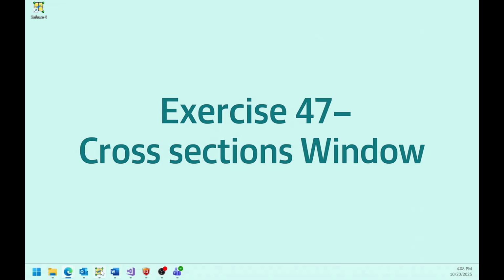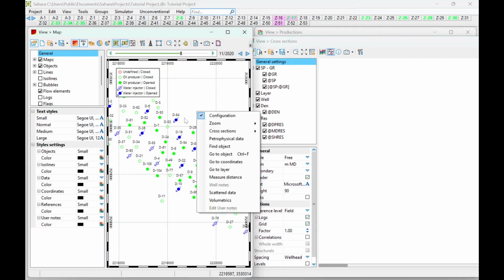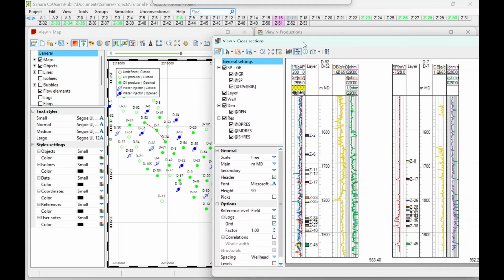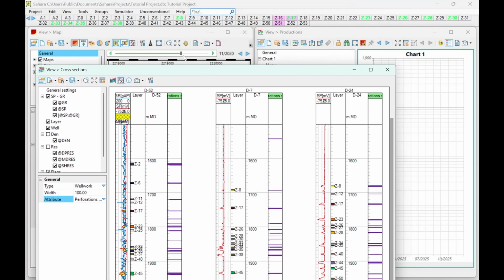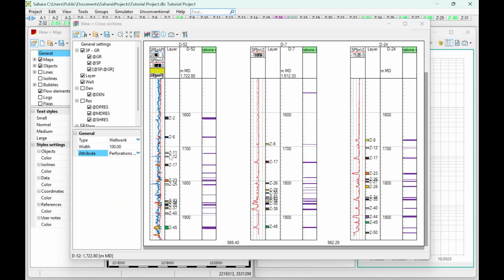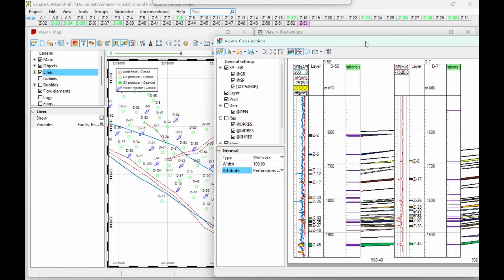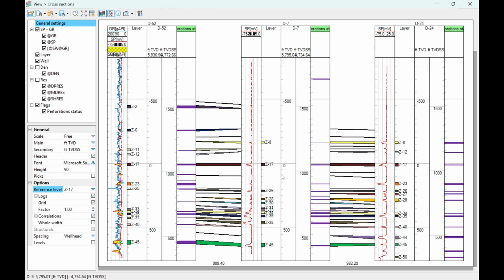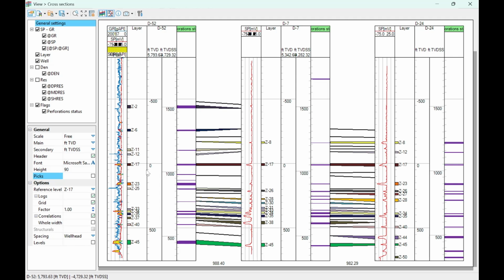Exercise 47 - Cross sections Window